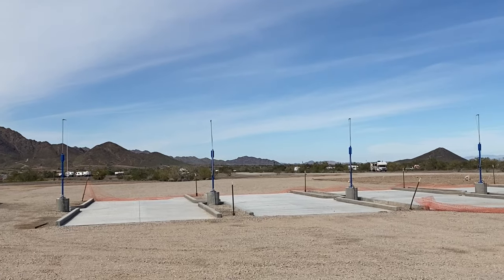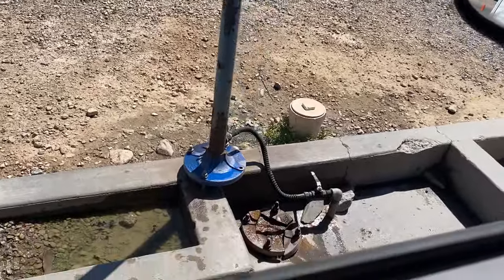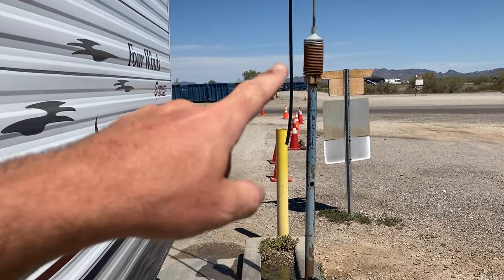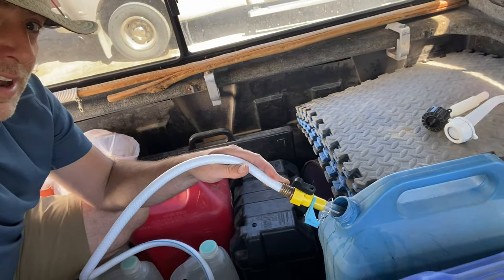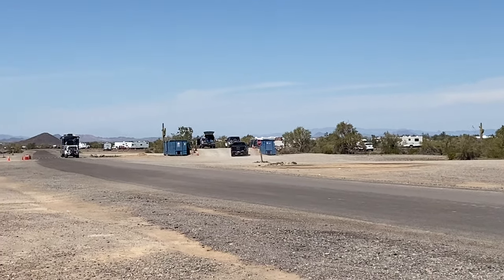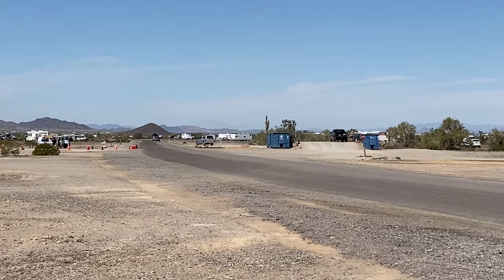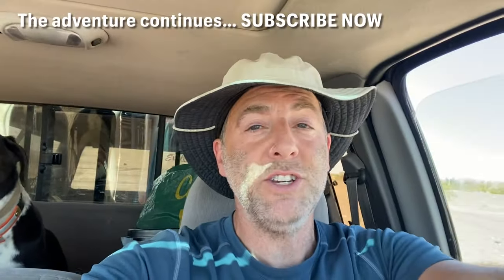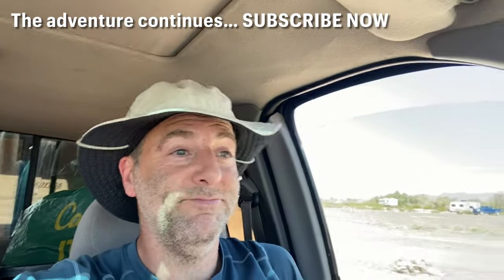THE WORST Part Of RV Camping In Quartzsite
Camping in Quartzsite, I learned how to survive one of the nastiest aspects of living in an RV out here. You will need these tips if you want to survive the Quartzsite RV dump in the LTVA areas. Everyone needs a sewer dump when you live in an RV, but the dump in Quartzsite is known for having extremely long lines as well as a few other issues.

Products shown in this video:
Water shutoff valve
6 Gallon water jugs
RV sewer hose
Send me or the dogs something from our Amazon wish list

MY TOP 5 CLOTHING:
Zamberlan Boots
Warm Hat
Sun Hat
Darn Tough Socks

MY NOMAD GEAR TOP 5:
Stick Stove
Camp Oven
Sleeping Pad

MY TOP 5 DOG GEAR:
Dog Lights
Reflective Collar
Strong Collar
Dog Raincoat

We upload new adventures a few times a week.

Thanks for helping me and the dogs continue to share our adventures with you! Now GO and GET OUT yourself!